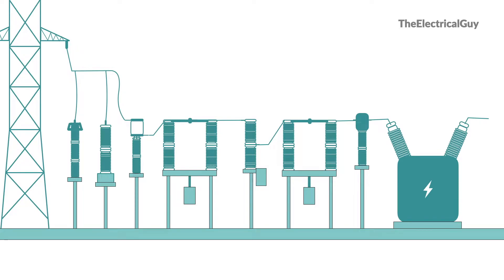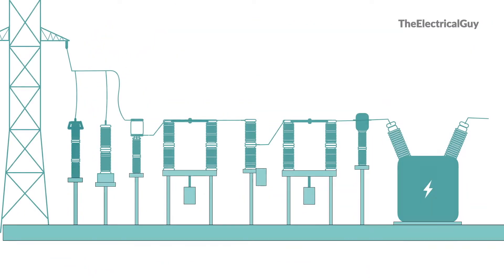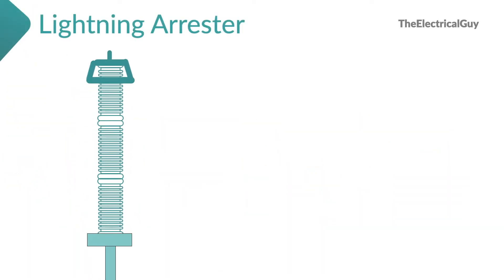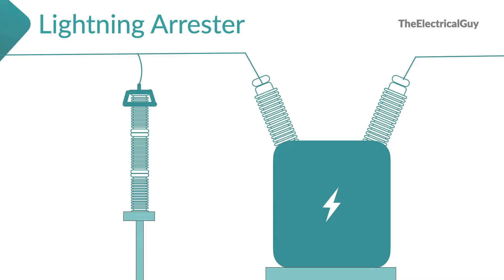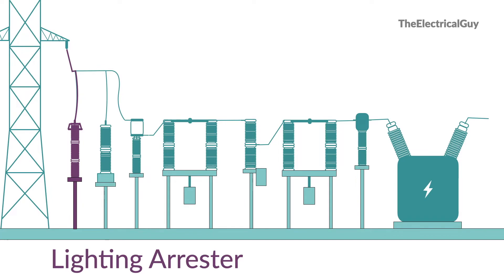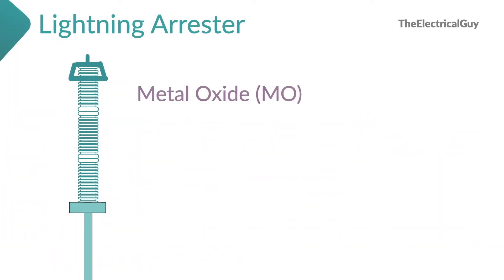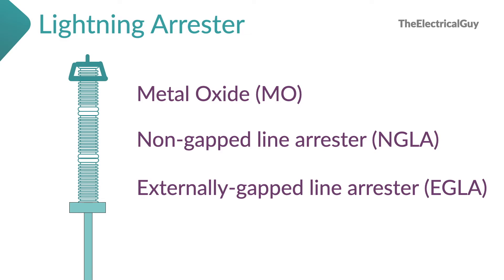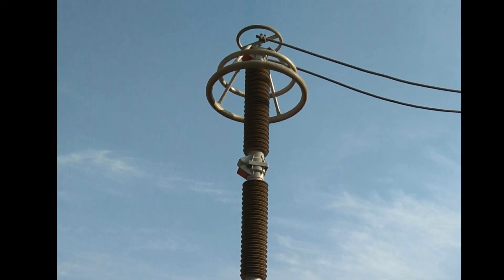Introduction to Lightning or Surge Arrester | Video #2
This video explains the purpose of Lightning arrester (LA) or Surge arrester in a substation! Watch this short but informative video to know briefly about Lightning arrester or Surge arrester.